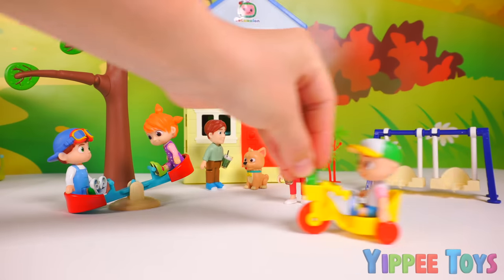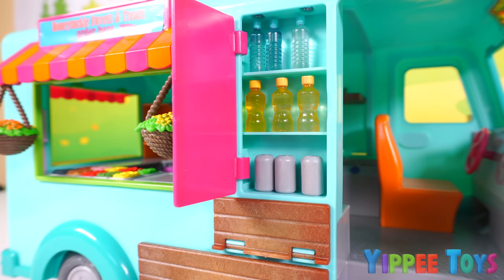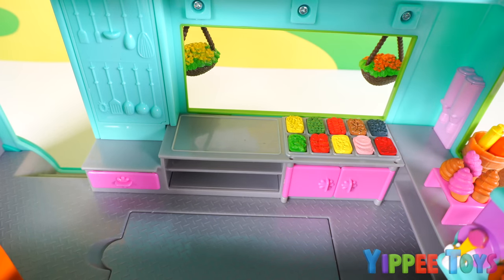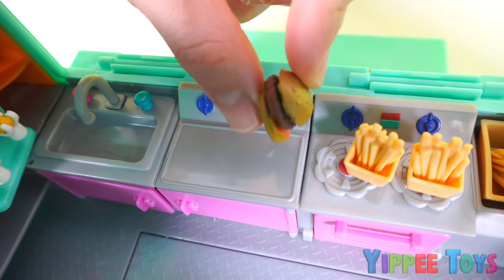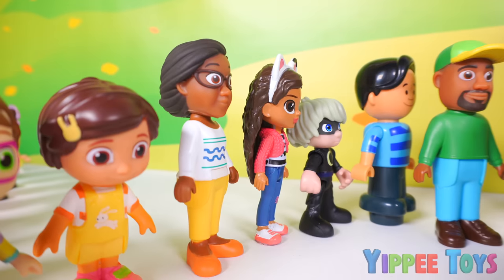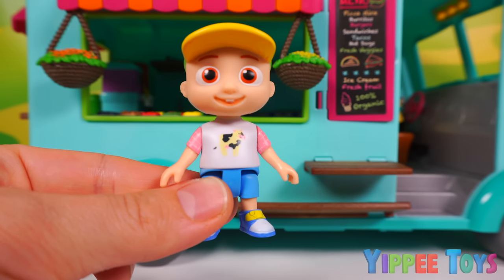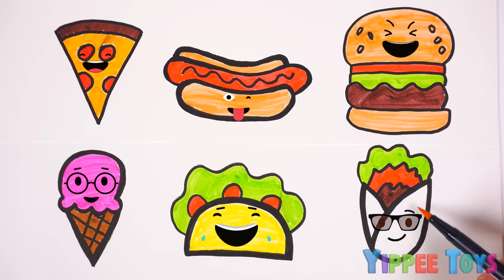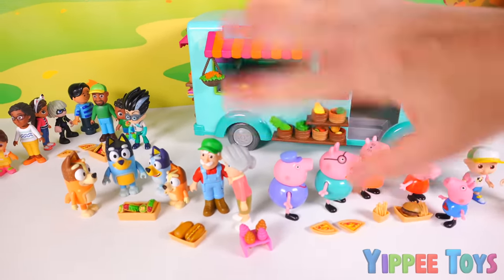Miss Rabbit's Food Truck Fun! 🍔🌭🍕 | Help Us Cook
In this video, we help set up a tiy food truck by cooking delicious items like hamburgers, hot dogs, tacos, pizza, and ice cream. Through fun pretend play, we take and draw customer orders, learning how teamwork makes the job easier and more enjoyable!